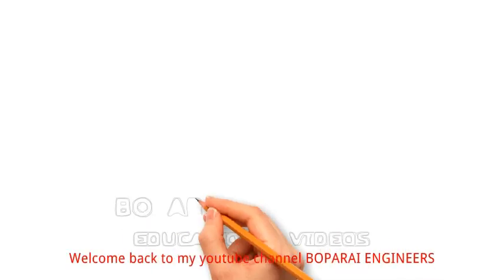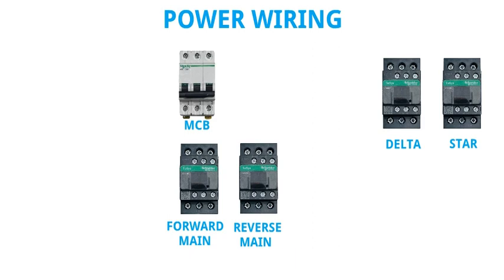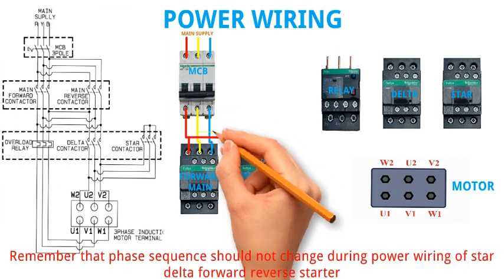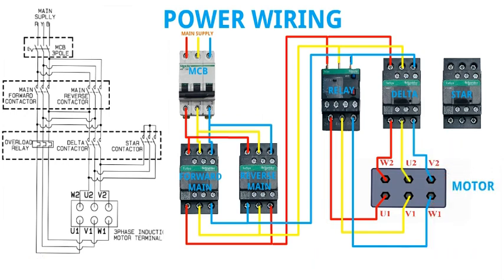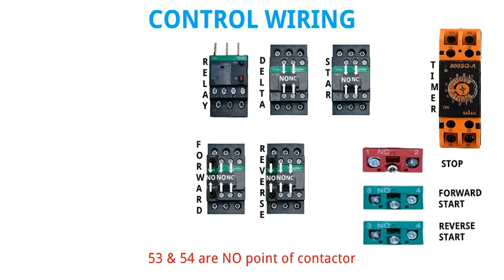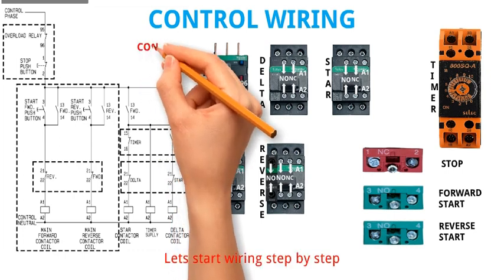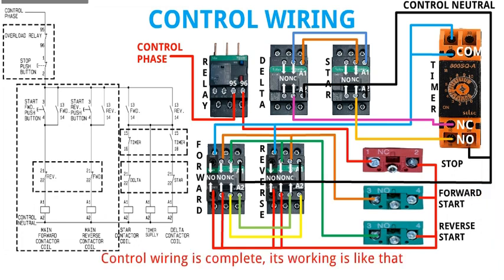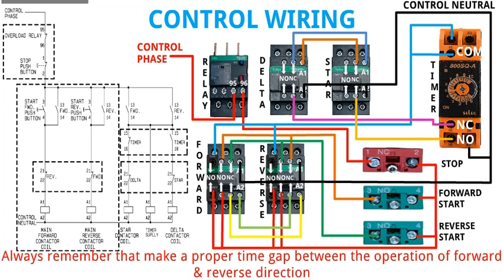STAR DELTA FORWARD REVERSE STARTER WITH POWER & CONTROL DRAWING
STAR DELTA FORWARD REVERSE STARTER WITH ITS POWER , CONTROL DRAWING & WORKING, ALONG WITH ITS POWER & CONTROL COMPONENTS